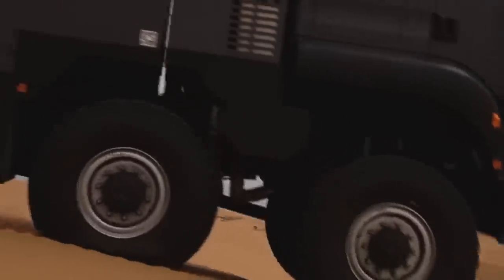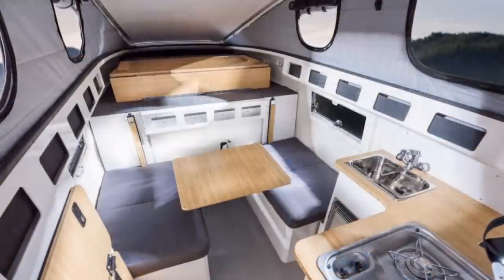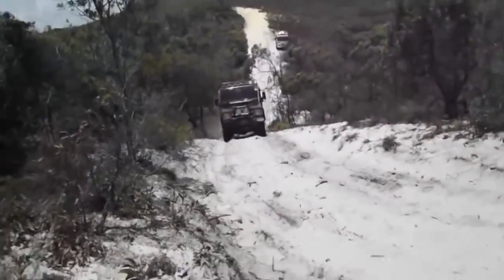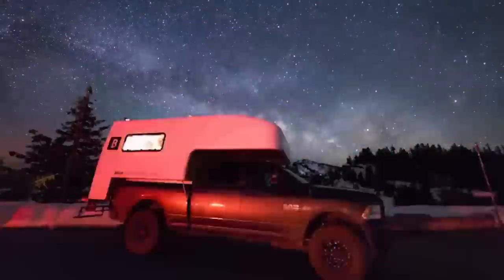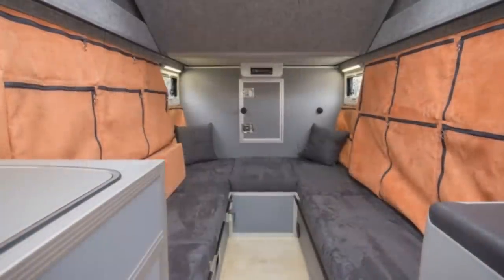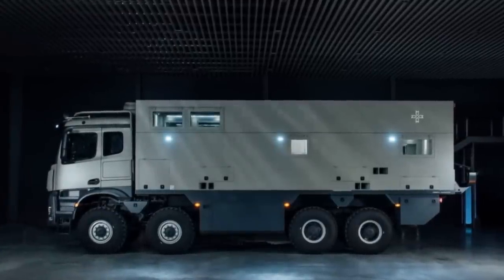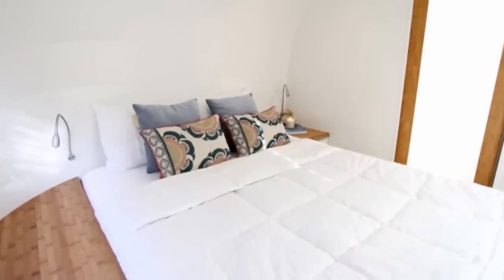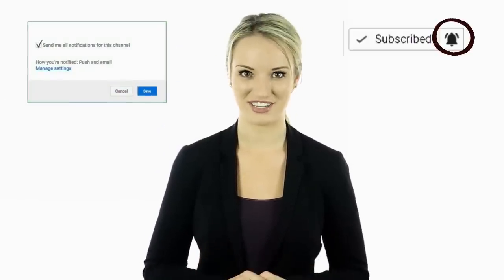10 Most Innovative Adventure Campers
Whether a trip through the countryside or a cross-country getaway, your off-road adventure should always have a bit of style and comfort.

➤ Featured 2023
00:00 Intro
00:24 Fiftyten Campers
01:13 Earthcruiser Explorer
earthcruiser.net.au/
01:58 ATW Weekend Warrior
02:46 ATW Global Warrior
03:38 BAHN Camper Works
04:37 Toyota Hiace
05:25 Bremach T-Rex Heavy Duty
06:13 Kora GEHOcab
gehocab.de/
07:13 Armadillo Conqueror L
08:13 Living Vehicle